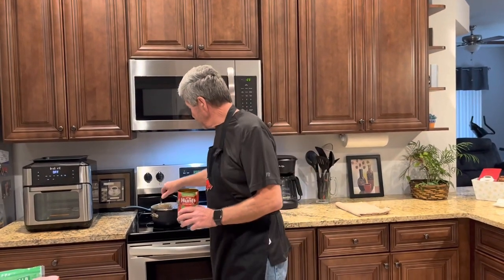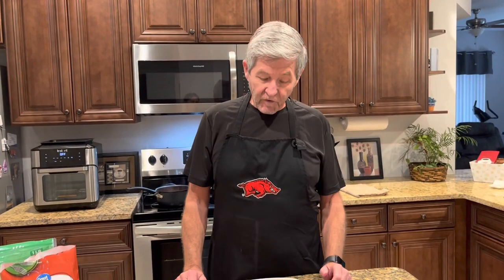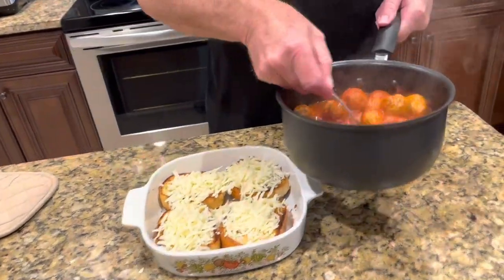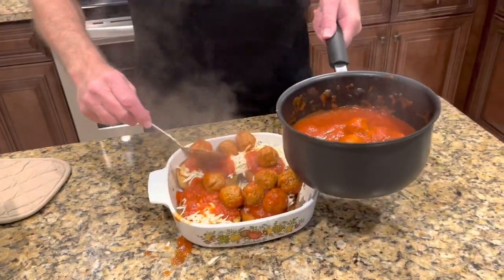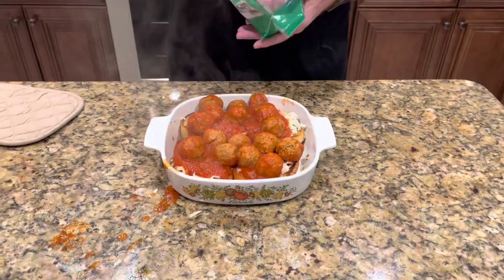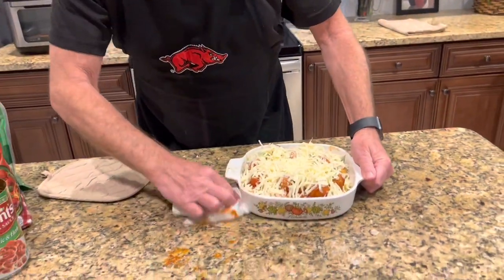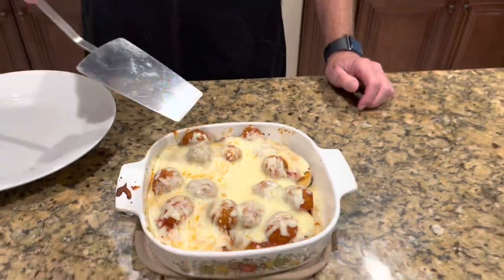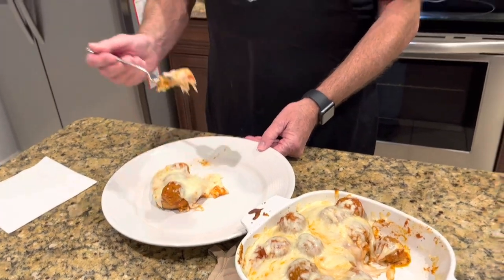Cheesy Meatball Sub Casserole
1 pkg garlic Texas toast
Frozen Italian meatballs
1 can of favorite spaghetti sauce
3 to 4 cups grated mozzarella cheese

Add meatballs and sauce to a pot and simmer until heated through.
Place Texas toast in oven until browned.
Layer Texas toast in a baking dish
spread cheese over top of toast
Layer meatballs and sauce over cheese
Spread another layer of cheese over meatballs and sauce
Bake in 375 degrees oven until cheese is melted